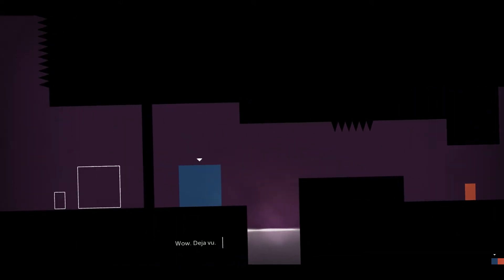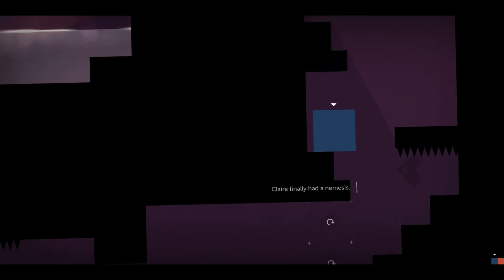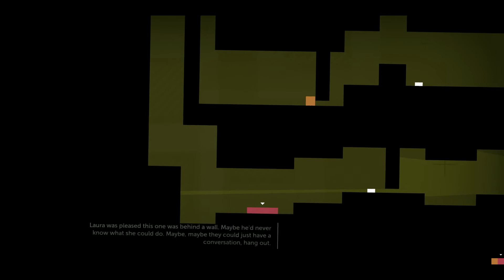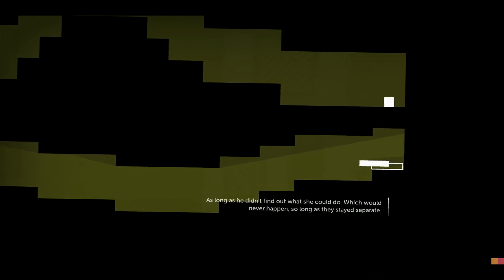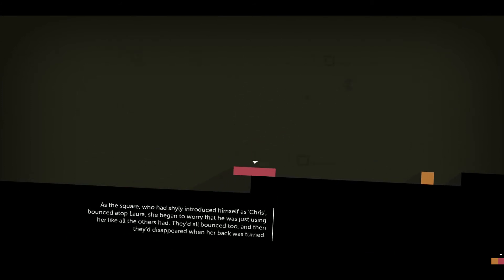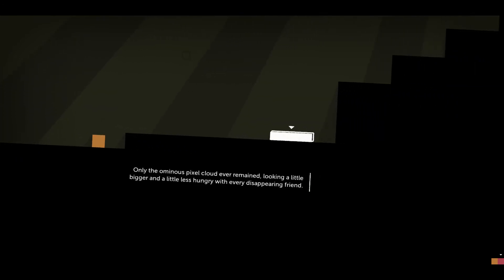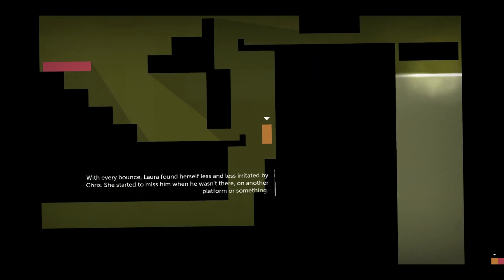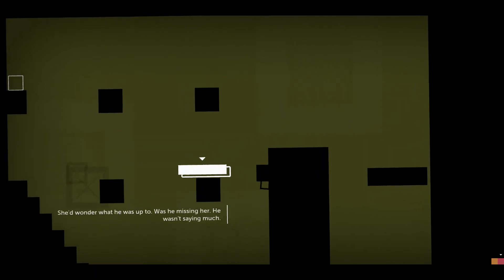Thomas Was Alone gameplay on Core2Duo 3.0GHz GeForce GT 630